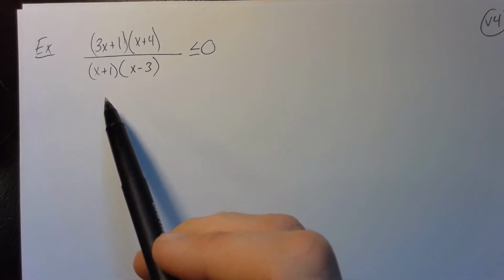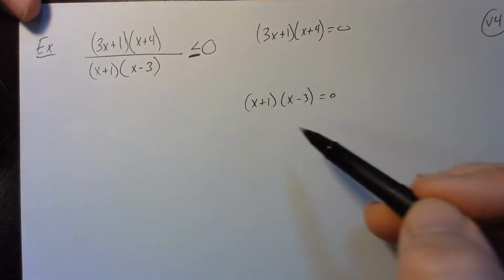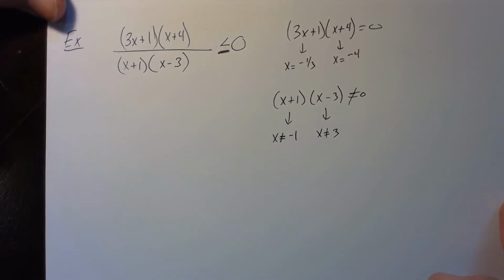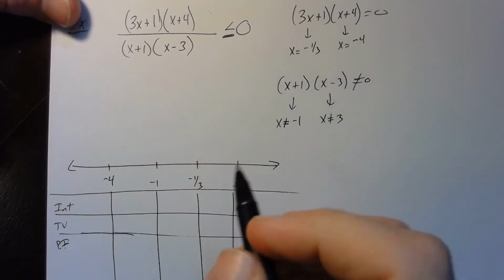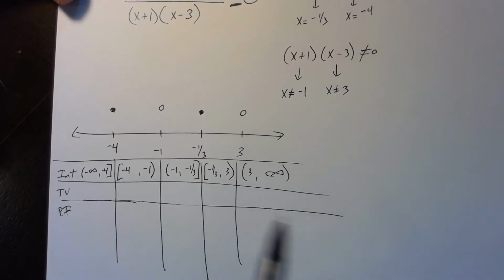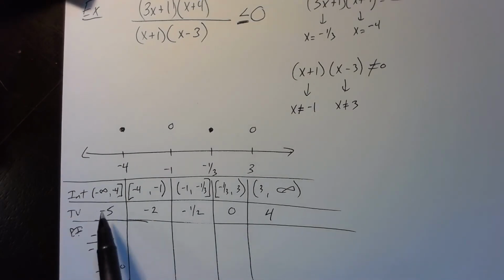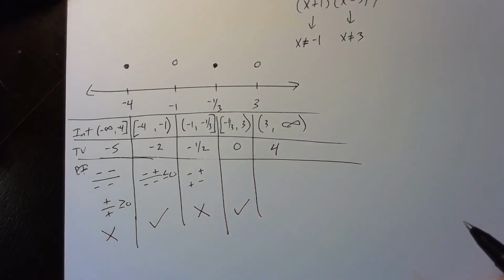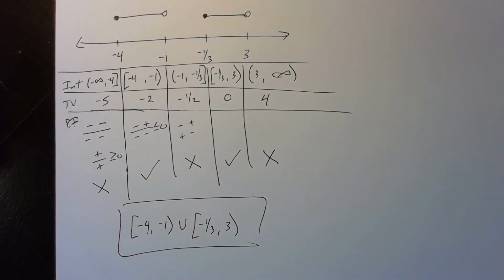2.7 V4 Rational Inequality